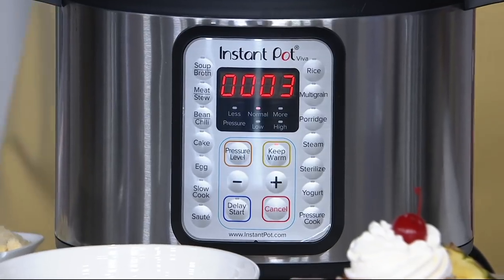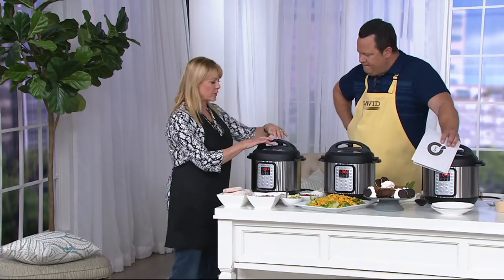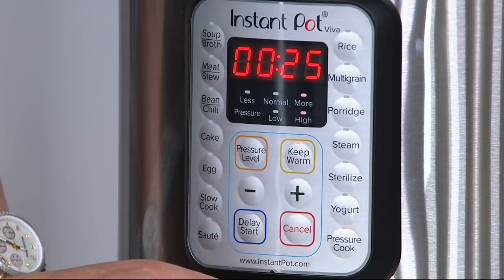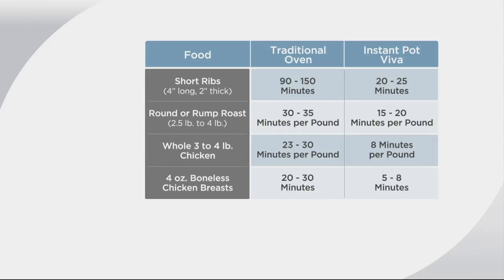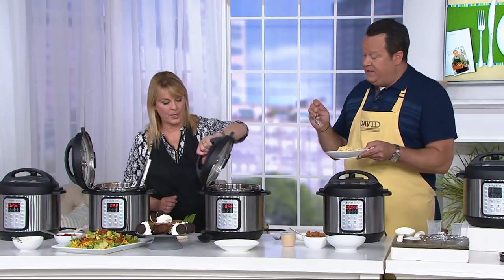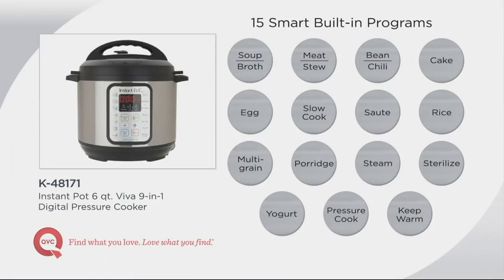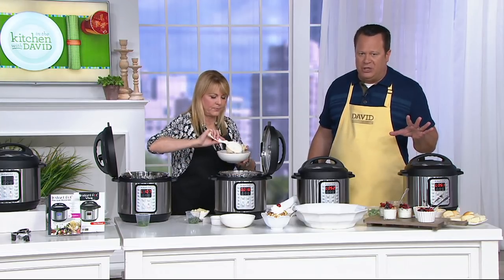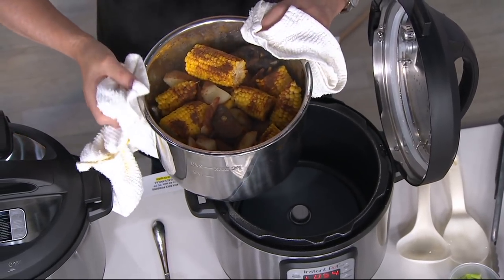Instant Pot 6-qt Viva 9-in-1 Digital Pressure Cooker on QVC